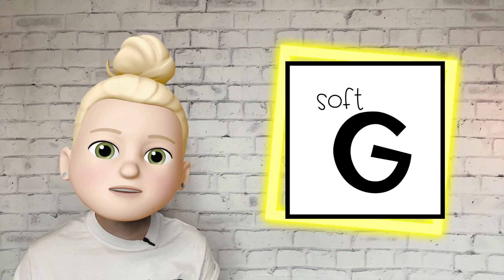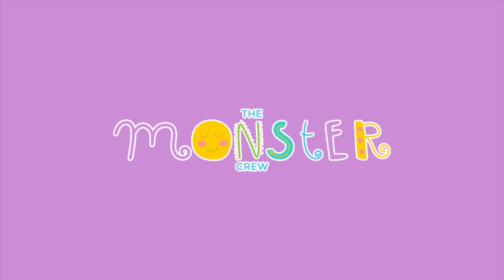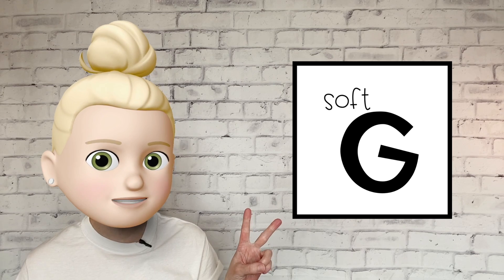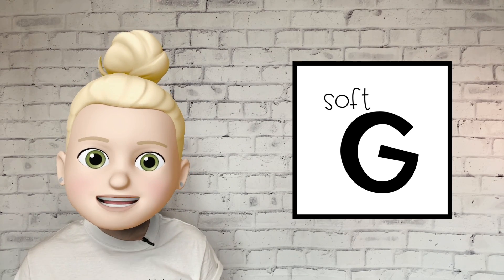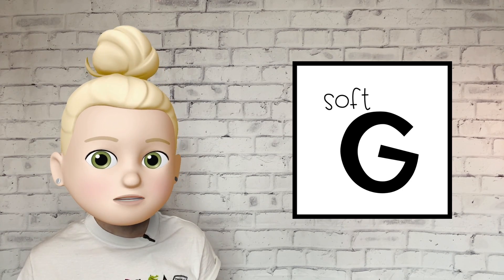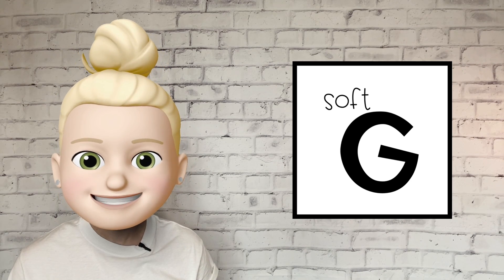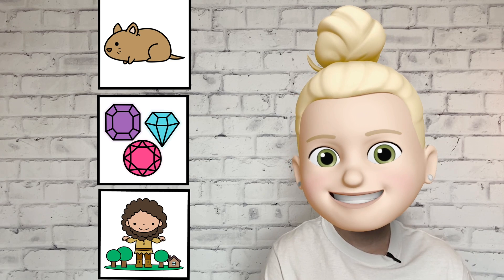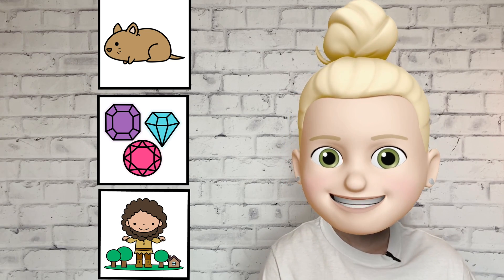The Soft G Sound | Phonics for Kids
Learn all about the Soft G Sound in this Phonics Lesson!

And, you can check out the Phonics Packet that goes with this video series

👋 Hi there! I’m Jessica, creator of The Monster Crew. I created this learning video to help my daughter learn about phonics. I hope that you and your kids enjoy!